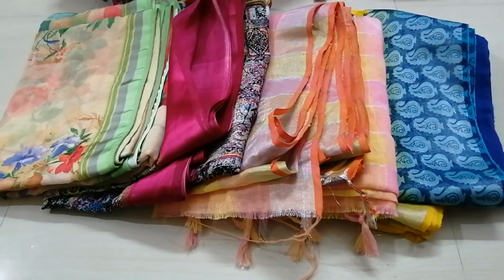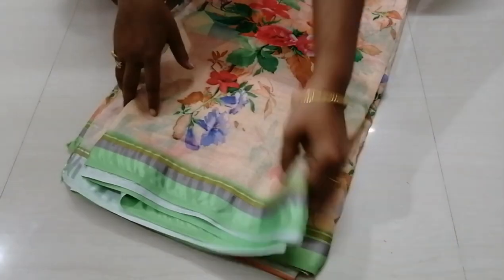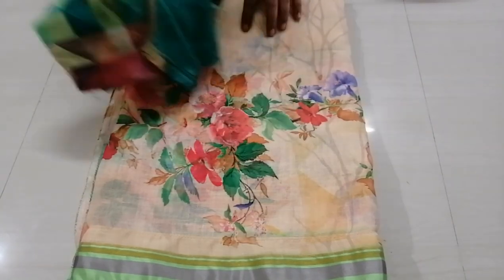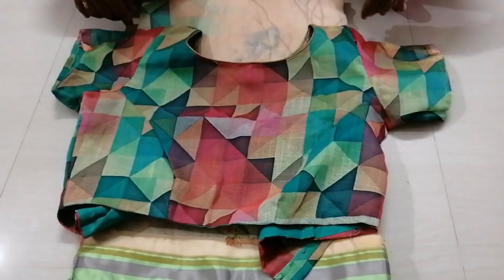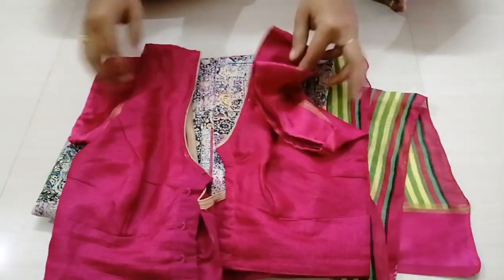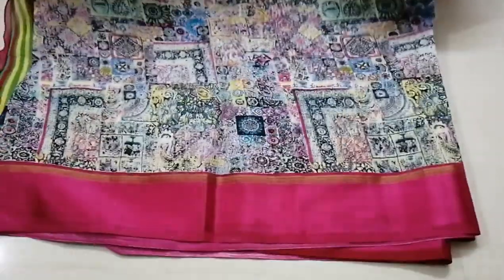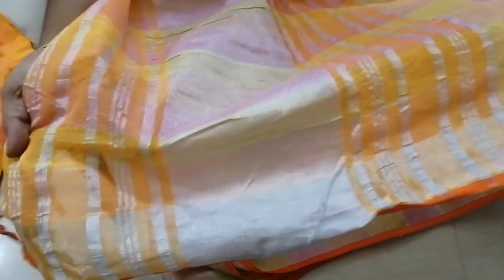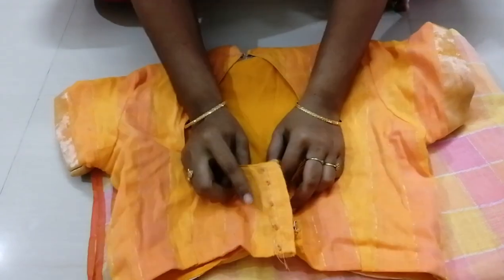My Lenin sarees collection|latest sarees|sarees starting from Rs 200/- to above Rs 2000/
Hai friends...

In this video I want to show my exclusive Lenin sarees collection with price.
Please watch complete video to know about all sarees.